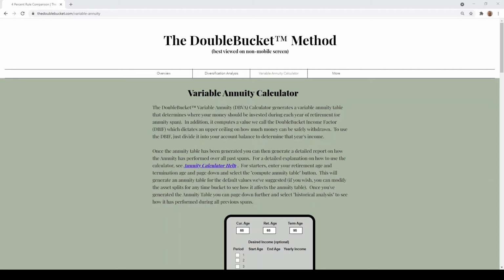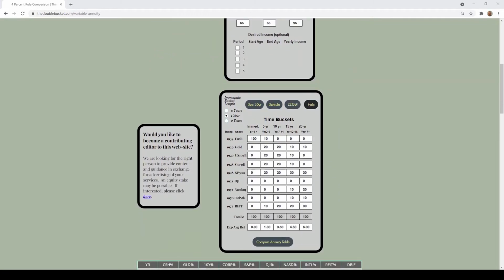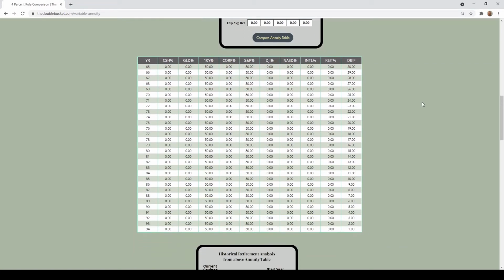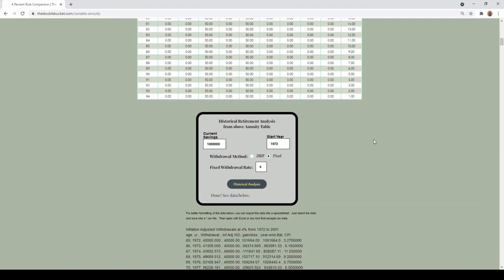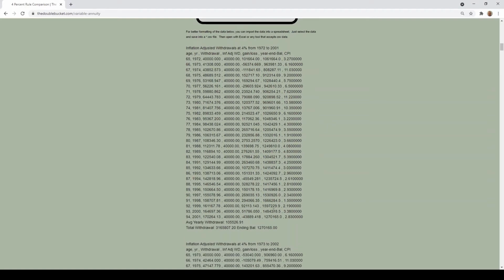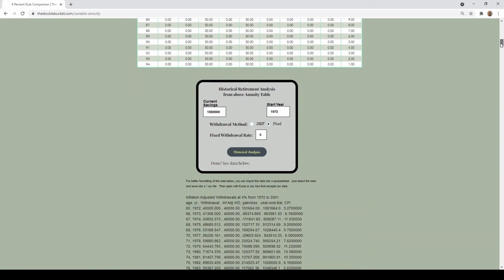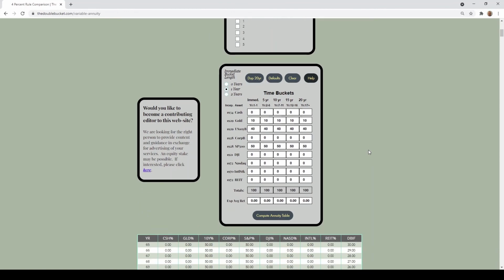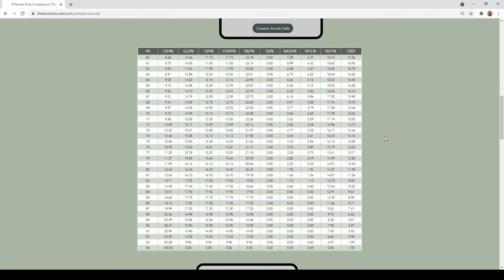Analyzing the 4 Percent Rule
This video will use the DoubleBucket Method to Analyze the 4 Percent Rule.  Also, it shows how the 4 Percent Rule would perform when using different rules, such as different asset mixes & percentages.